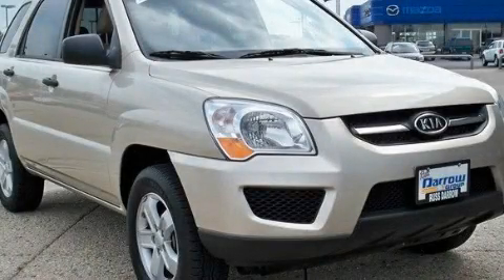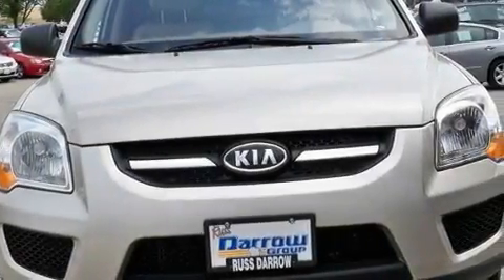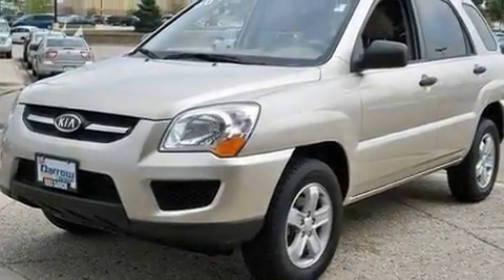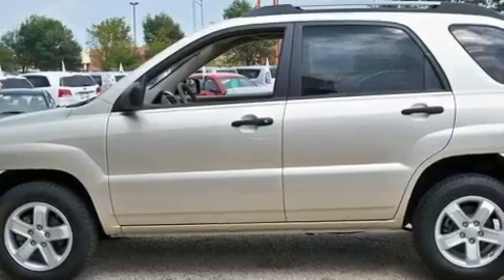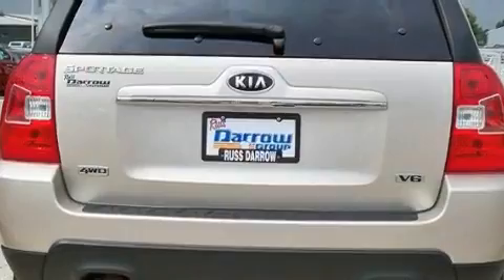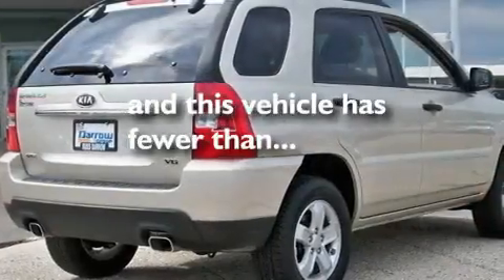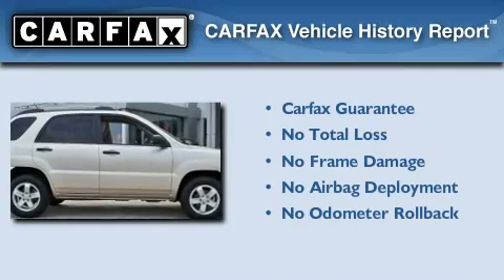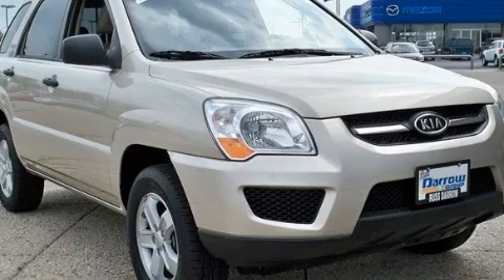2010 Kia Sportage Fond du Lac WI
Year: 2010
 Make: Kia
 Model: Sportage
 Engine: 2.7L
 Trans.: Automatic
 Exterior: Gold Leaf
 Miles: 11,746

 Stock: K10518A

 Kia of Fond du Lac - Appleton

 416 N. Rolling Meadows Drive

 2010 Kia Sportage Fond du Lac WI